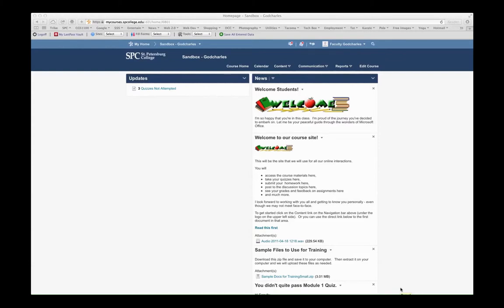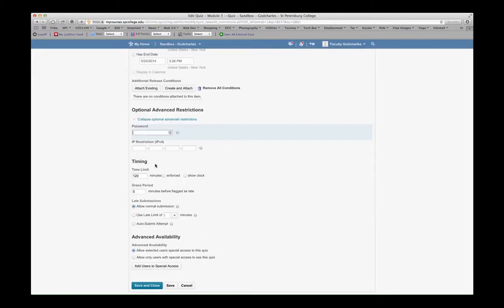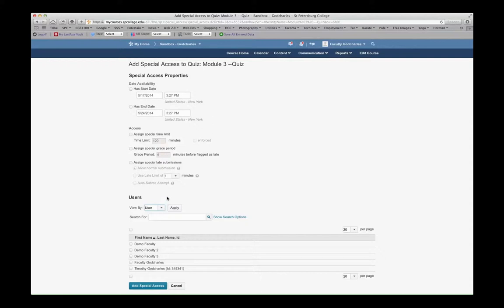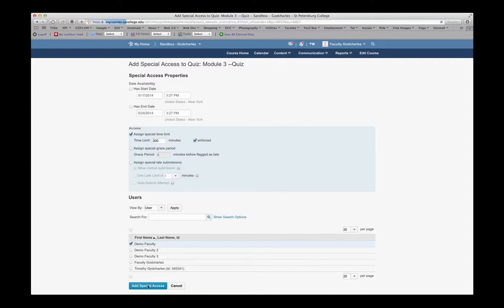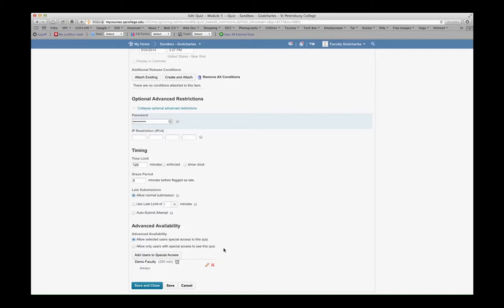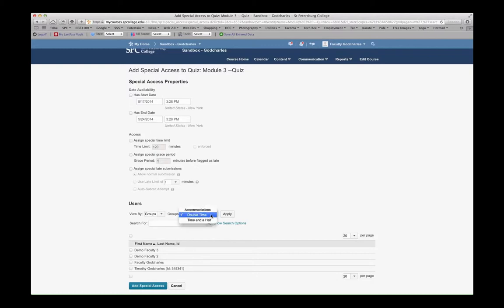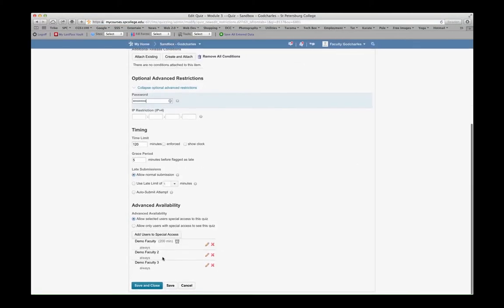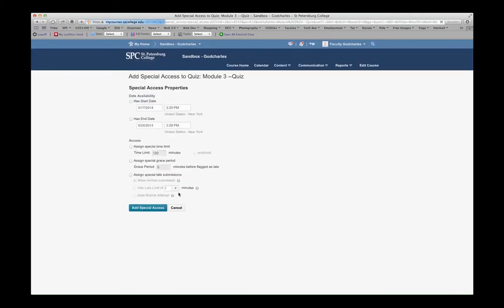Granting Special Access to a Single User or Group